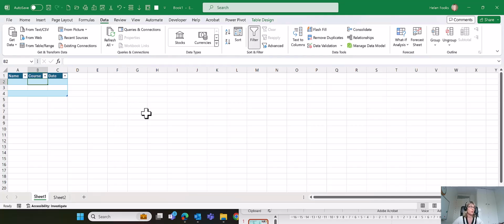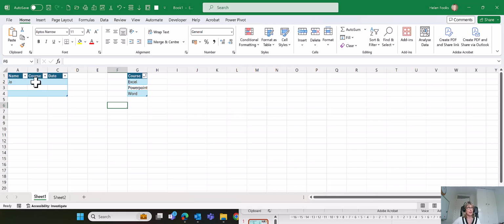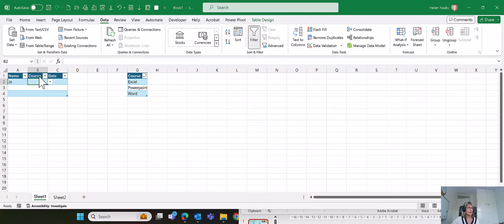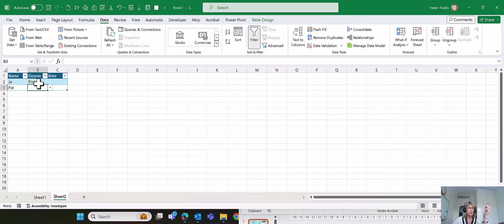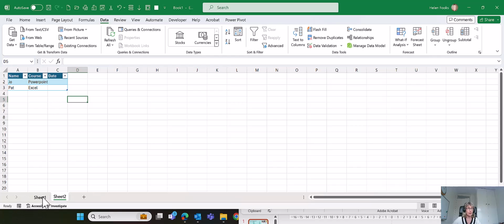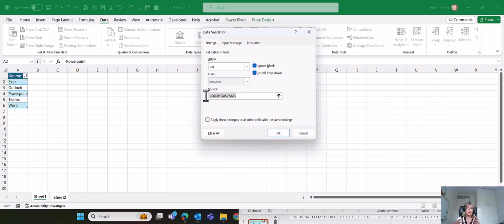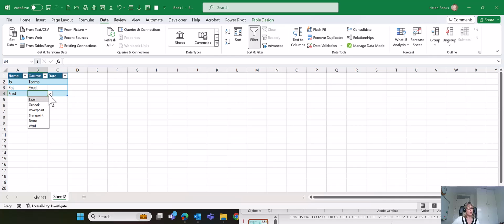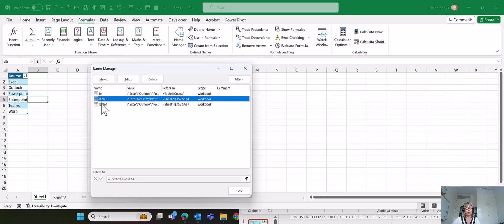How to get your Data Validation list to updated when it is on another sheet!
Data Validation in Excel can be really useful!

But when it doesn't update it can be extremely annoying.

This is the easiest way I have found to make the Data Validation update when the list is on another sheet.